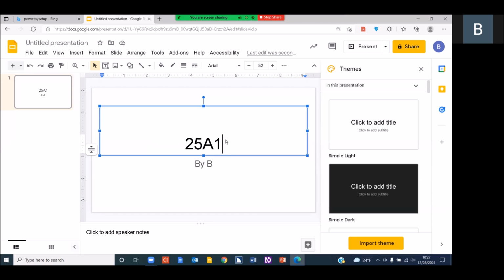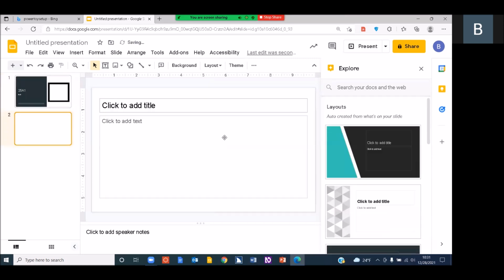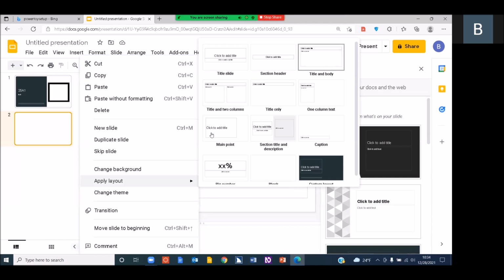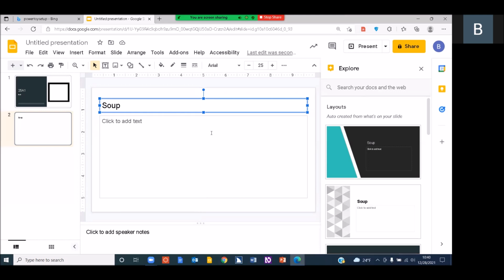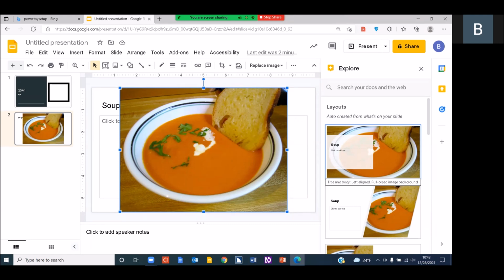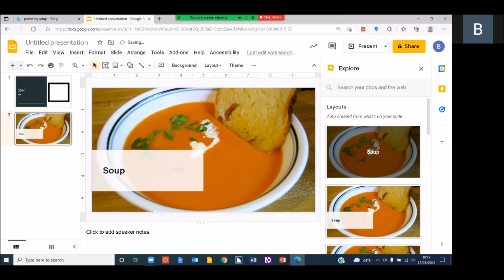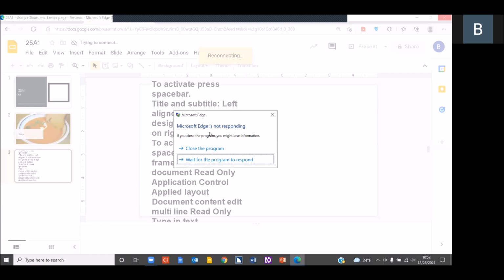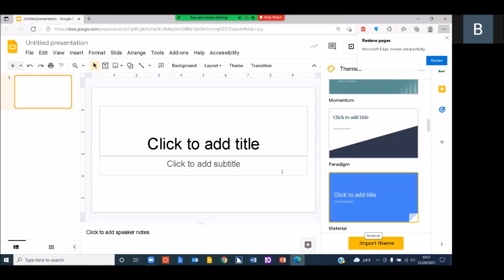Google Slides with design feature "Explore" to make every slide perfect using Jaws and display